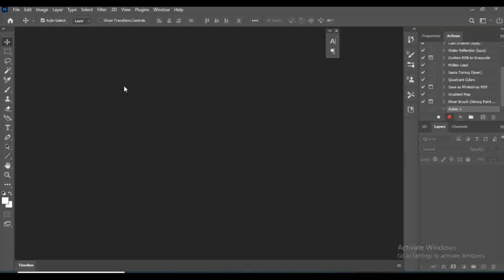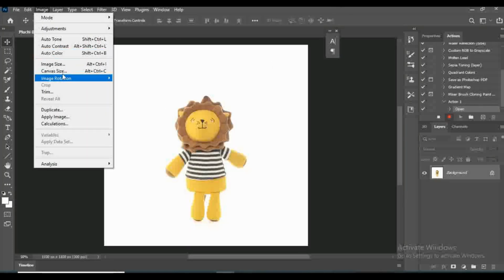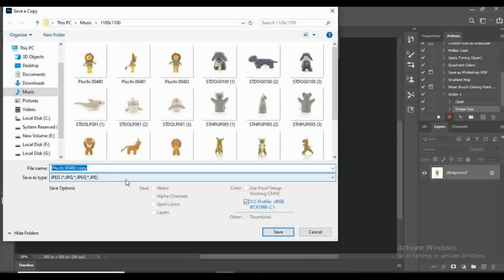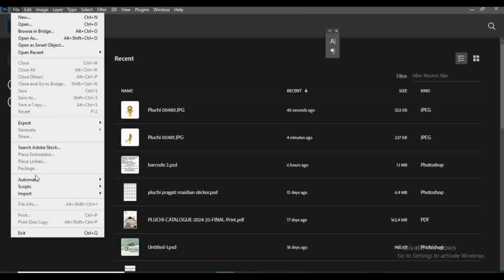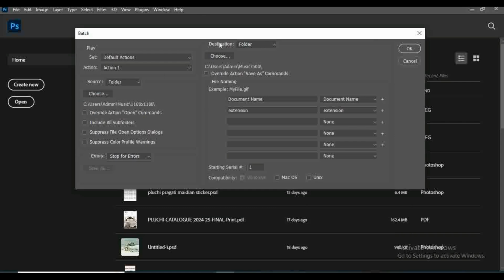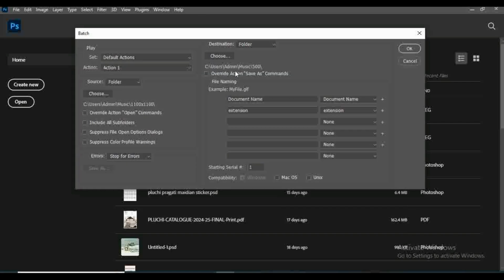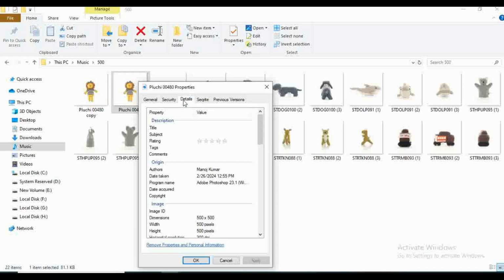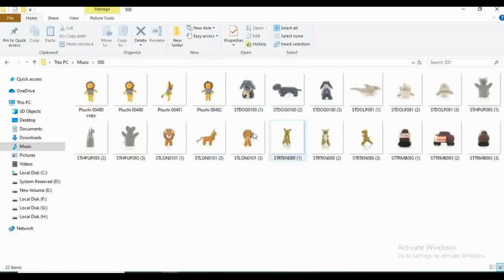How to use Automate Batch Processes in Photoshop ( In English )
Hello, this is your friend ashish and you watching a your favriote youtube channel learning digital, and our moto is learning for your earning
so as you know we learn here how to operate online panels and digital world things

so today we going to learn
How to use Automate Batch Process in Photoshop
so without wasting a time  we should start this video

but before we start i want to request to you all if you new here on our channel

So first of all you have to open photoshop and click on action for record steps.
after that recoding will be start and you have to open a any file that you want to resize
after that you have to resize image as per your requirement, mention requried size and then press ok.
after that save file in another location and close the action recording.

after that click on automate, you will find in file menu after that you will see batch, click on that
one dialog box will apear there first you have to select target folder and after that you have to select destination folder
then press ok

you will see all images resize according your recorded action.
so you can check image size in detail of that image

so this is the way to use automate batch process in photoshop
by using action and automate batch

thankyou so much for watching this video we will meet again in our next video

How To Make YOUTUBE THUMBNAILS in Photoshop | How to Create Video Thumbnails in Photoshop - Hindi

How to use Automate Batch Processes in Photoshop
photoshop tutorial in hindi
How to Batch Resize Images in Photoshop
howfinity,photoshop tutorial
resize images
how to
batch resize
adobe photoshop
resize photos
resize multiple images
how to batch resize images in photoshop cc
how to batch resize images in photoshop cs6
how to batch resize multiple images in photoshop
batch processing in photoshop
photoshop batch image processing
resize images in photoshop
Learning Digital